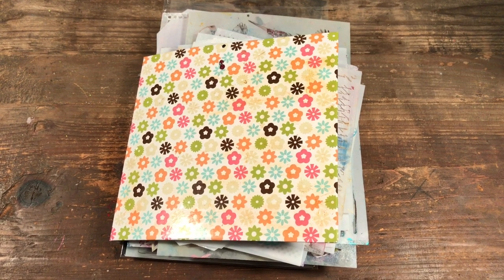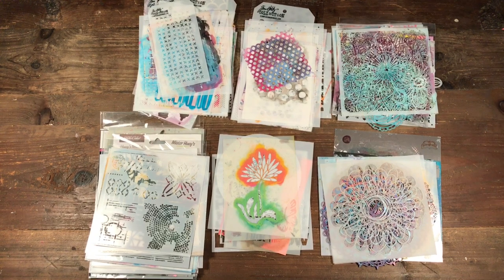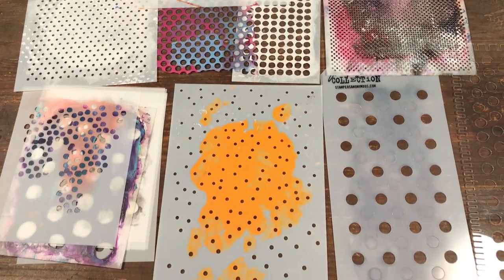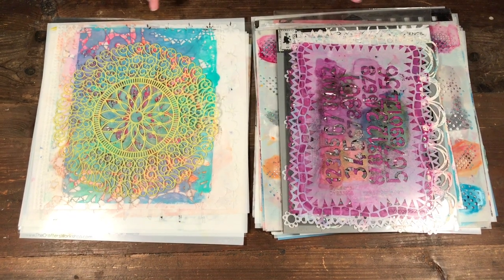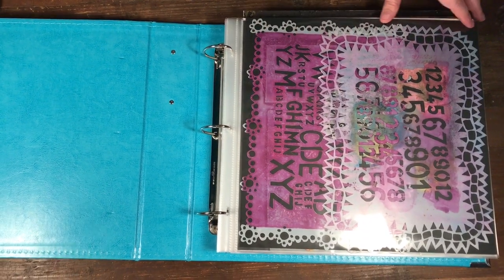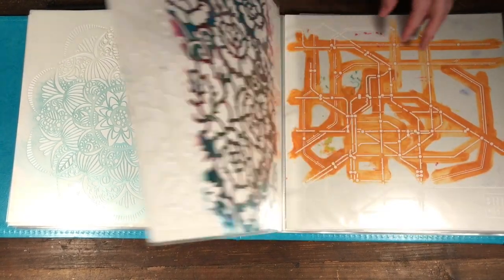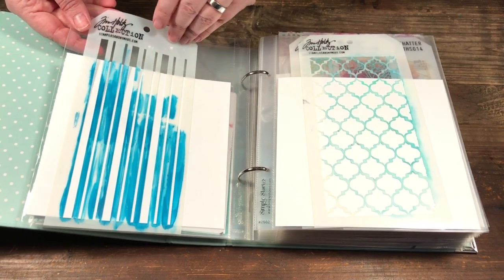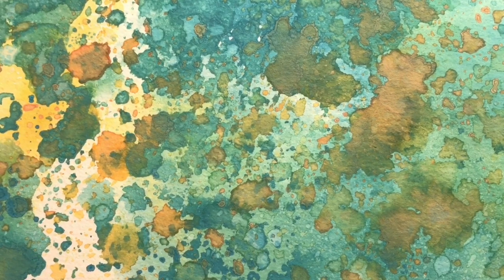How to Store your Stencils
I love stencils and have loads of 6" and 12" stencils!  I wanted a system where I could easily find what I was looking for and these binders were the perfect solution!  Check out the video to see how I purge and organize my stencils!

• Scrapbook.com - 12x12 Premium Three Ring Album - White with Black Dots - With 12x12 Page Protectors 10 pk

• Scrapbook.com - 12x12 Premium Three Ring Album - Black and White Stripe - With 12x12 Page Protectors 10 pk

• Scrapbook.com - 12x12 Premium Three Ring Album - Black with White Dots - With 12x12 Page Protectors 10 pk

• Scrapbook.com - 12x12 Premium Three Ring Album - White with Gold Foil Dots - With 12x12 Page Protectors 10 pk

• Scrapbook.com - 12x12 Premium Three Ring Album - White with Black Dots

• Scrapbook.com - 12x12 Premium Three Ring Album - Black and White Stripe

• Scrapbook.com - 12x12 Premium Three Ring Album - Black with White Dots

• Scrapbook.com - 12x12 Premium Three Ring Album - White with Gold Foil Dots

• Kaisercraft - Page Protectors - 12 x 12 D-Ring Album Refills - 10 Pack

• Simple Stories - SNAP Collection - 6 x 8 Flipbook Pages - 6 x 8 Pack Refills

• Simple Stories - SNAP Collection - Designer Binder - Robins Egg Stripe

• Simple Stories - SNAP Studio Collection - 6 x 8 Page Protectors - 10 Pack

• Simple Stories - SNAP Studio Collection - 6 x 8 Faux Leather Album - Black

• Simple Stories - SNAP Studio Collection - 6 x 8 Faux Leather Album - Green